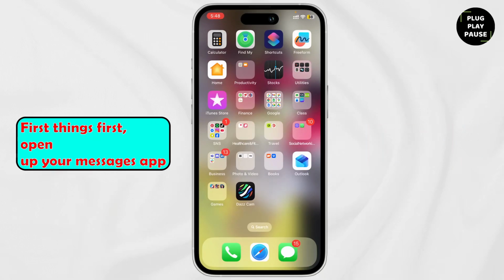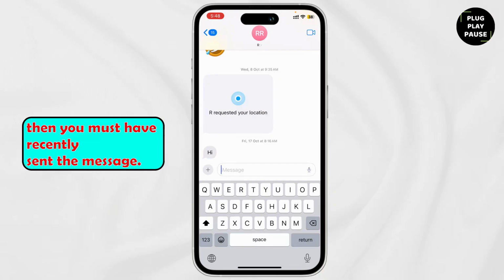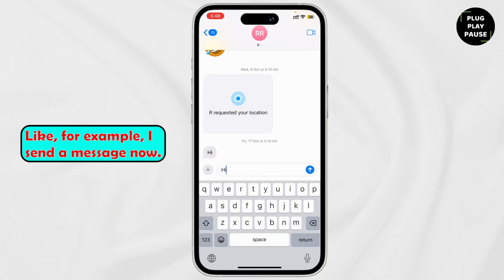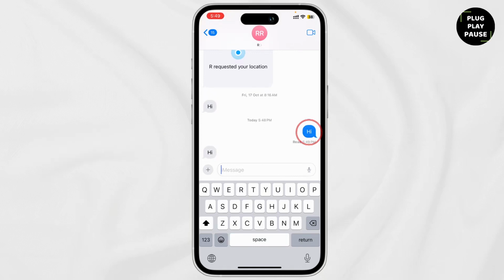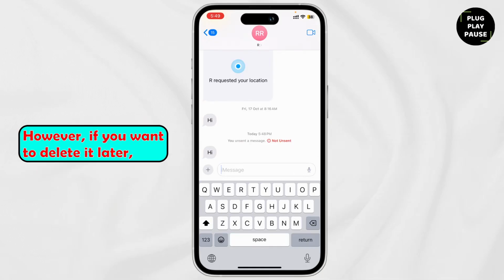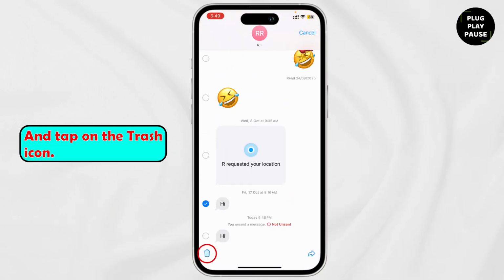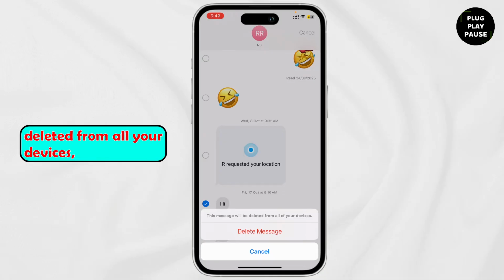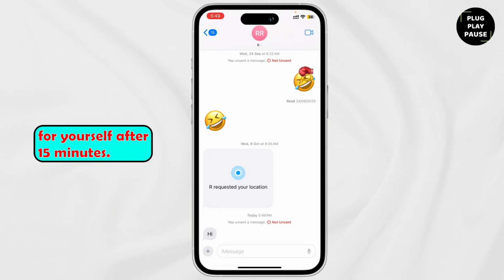How to Delete Messages in iPhone ?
Hello Guys,

Welcome to our step-by-step guide on "How to Delete Messages in iPhone"? If you want to quickly remove unwanted messages, clean up your inbox, or manage your iPhone messages efficiently, this video is perfect for you. We'll show you how to delete messages on iPhone, remove individual or multiple texts, and clear entire conversations. These tips will help you organize your messages, free up storage, and maintain a tidy messaging app.

In this video, we will show:

How to delete messages on iPhone

How to delete multiple iPhone messages at once

How to delete entire conversations on iPhone

Tips to manage and clean iPhone messages

How to free up iPhone storage by removing messages